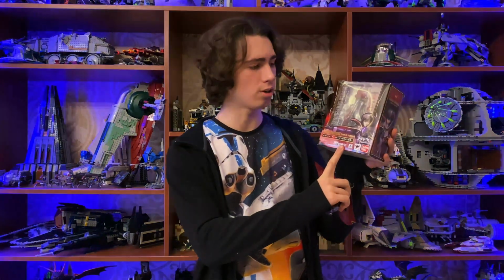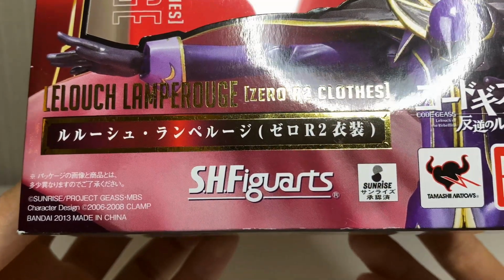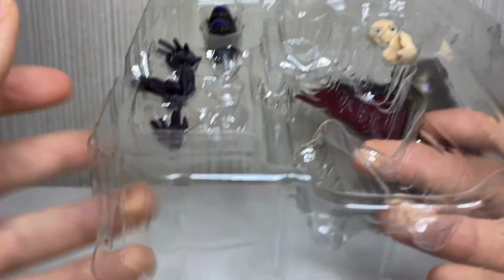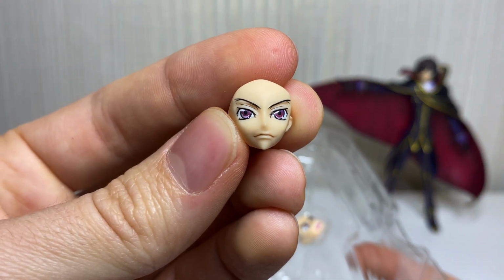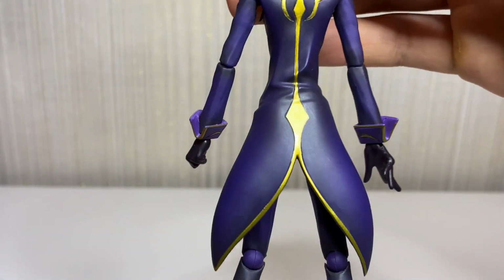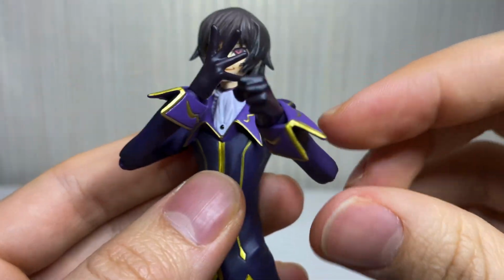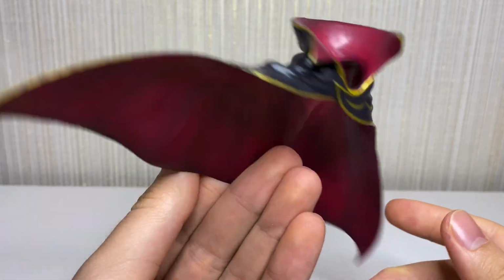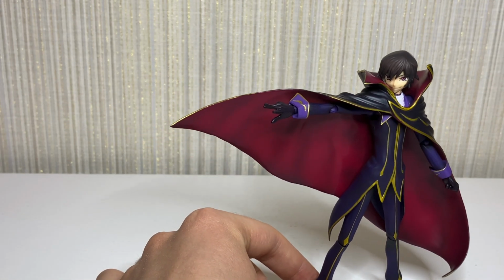S.H.Figuarts Code Geass - Lelouch Lamperouge Zero R2 Figure Review (4K)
Welcome to my first anime figure review in English! Write down in the comments below if you enjoyed it and want to see more videos like this one! :D